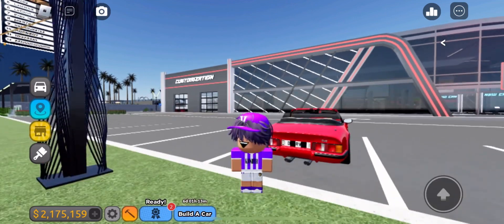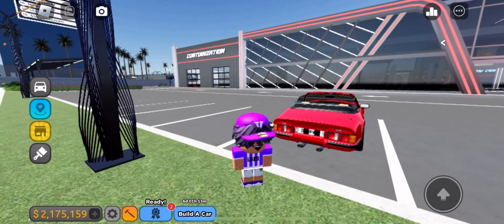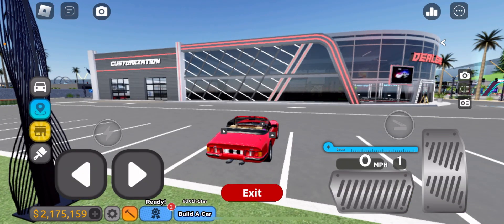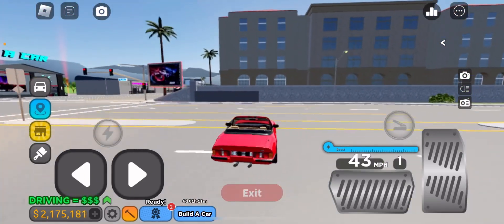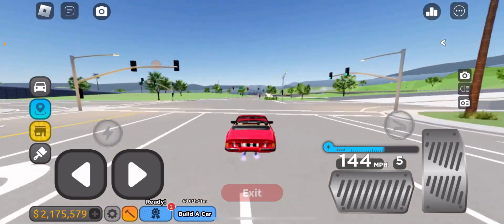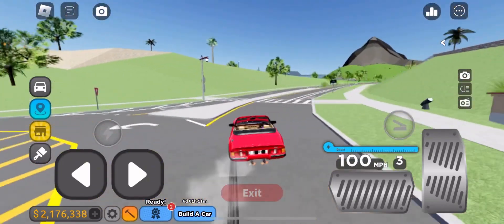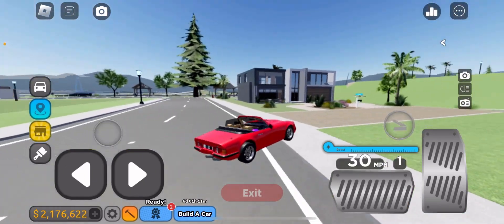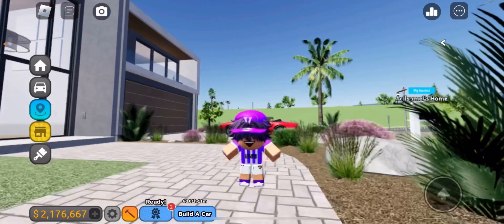Reviewing the 1986 TVR V8S in Roblox Driving Empire!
In this review: this car has a roof open, also a soft top like the 1994 TVR Griffith 500!